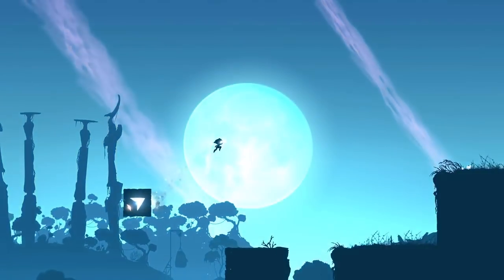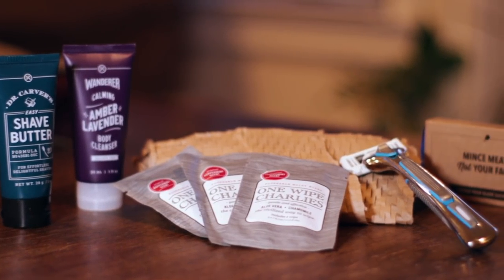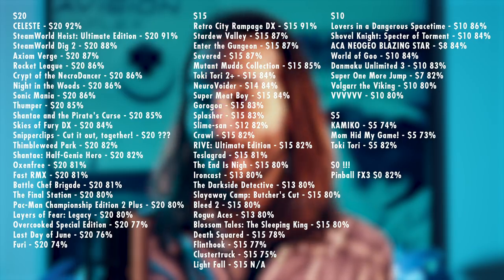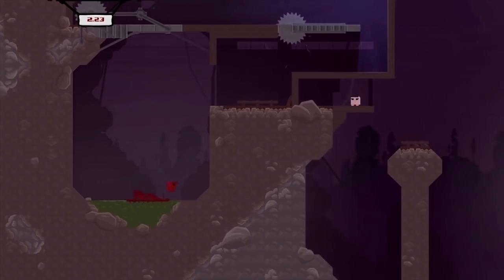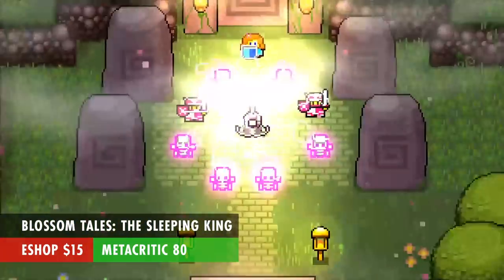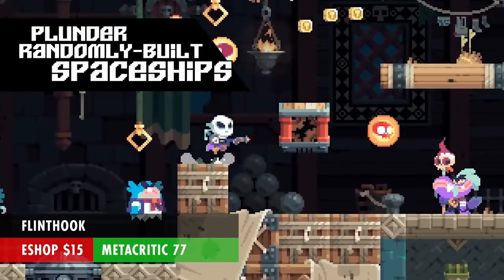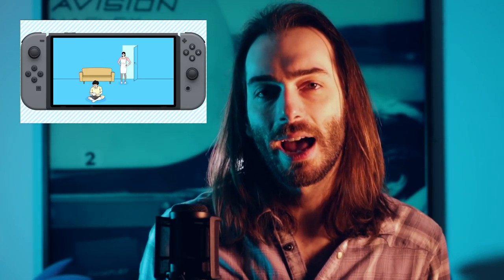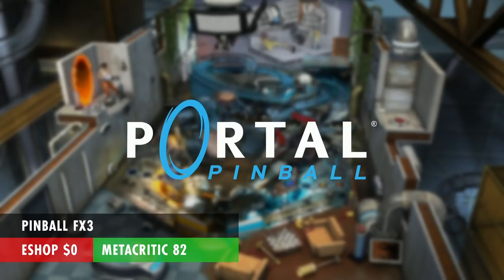MORE of the Cheapest Switch Games Actually Worth Playing (Spring 2018)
Thanks to our sponsor Dollar Shave Club, new members get their 1st month of the Daily Essentials Starter Set including trial-sized versions of their Shave Butter, Body Cleanser and One Wipe Charlies' Butt Wipes along with their Executive Razor for ONLY $5 with FREE shipping
This is THE ONLY LIST of the top 10 most inexpensive Nintendo Switch eShop games that you'll ever need... besides my last one.

Nintendo Switch